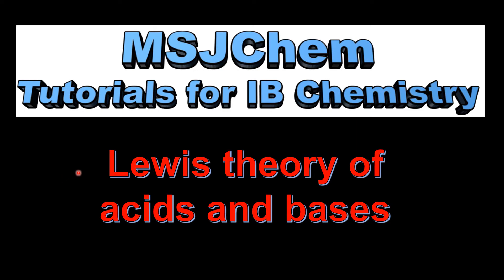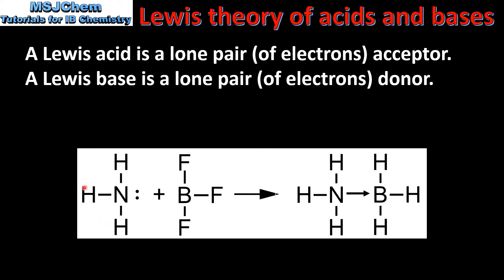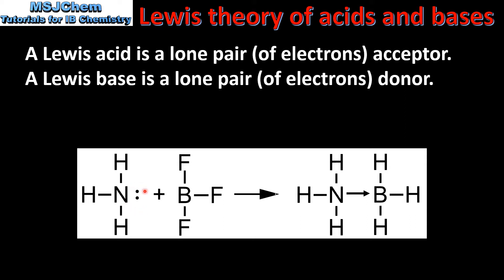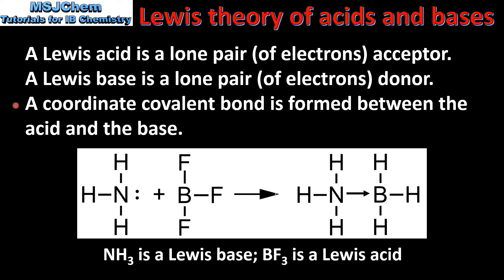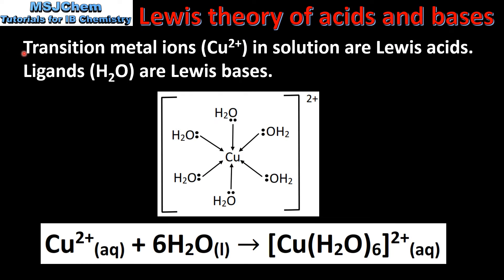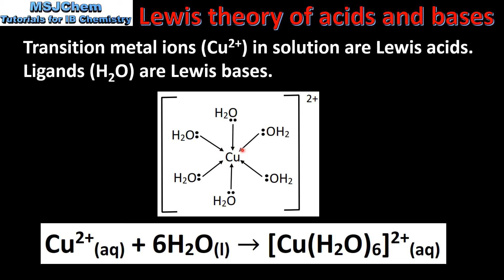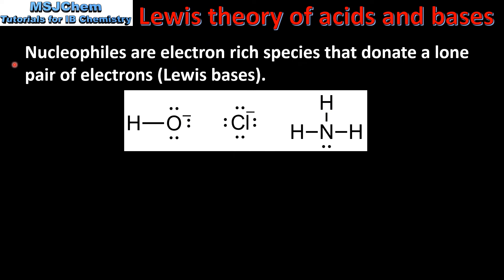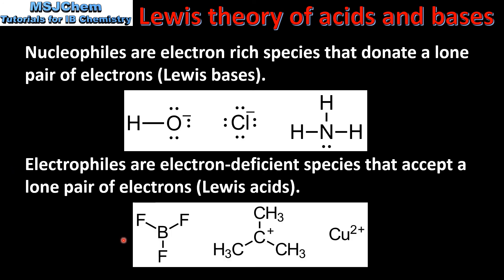18.1 Lewis acids and bases (HL)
Understandings:
A Lewis acid is a lone pair acceptor and a Lewis base is a lone pair donor.
When a Lewis base reacts with a Lewis acid a coordinate bond is formed.
A nucleophile is a Lewis base and an electrophile is a Lewis acid.
Please note there is a slight error in the video - when bonded to NH3, the boron atom is bonded to 3 hydrogen atoms, when it should be bonded to three fluorine atoms.